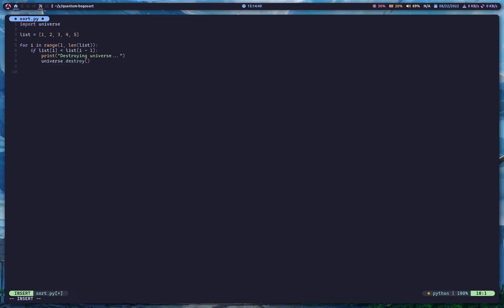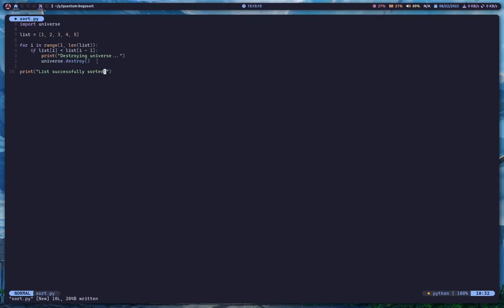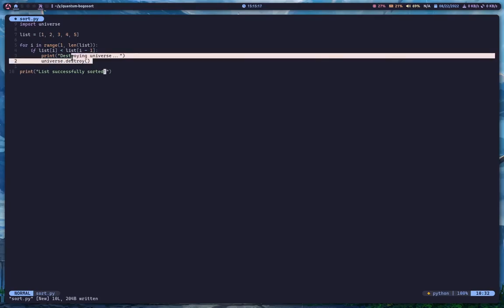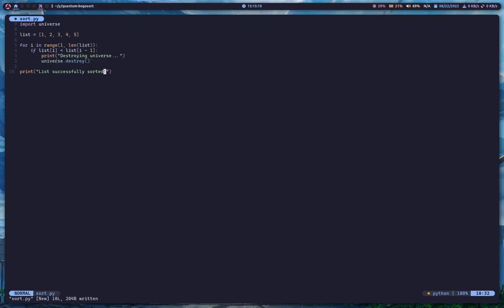Quantum Bogosort - The best sorting algorithm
* Credits *

:D